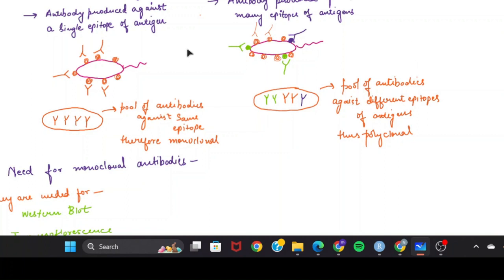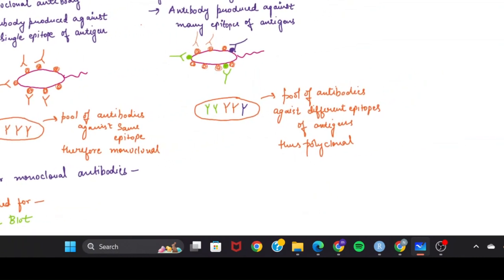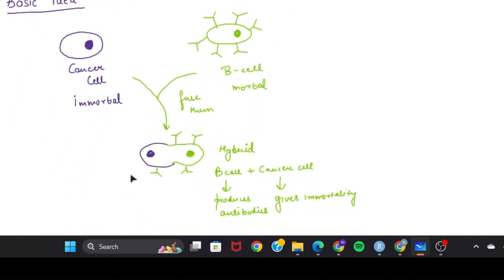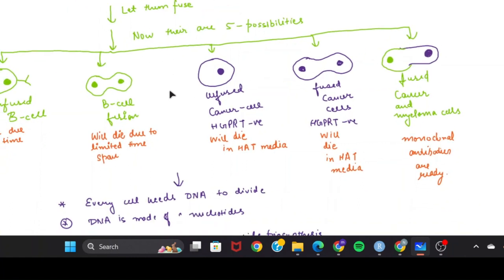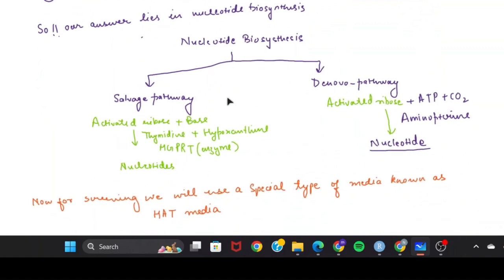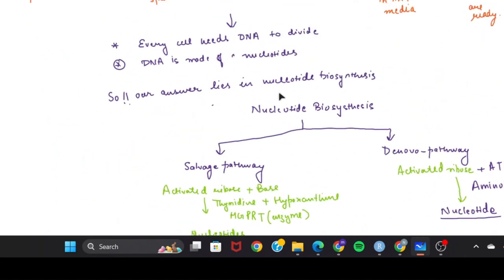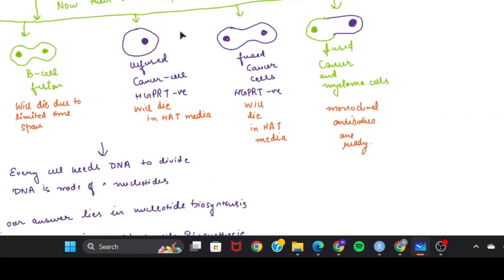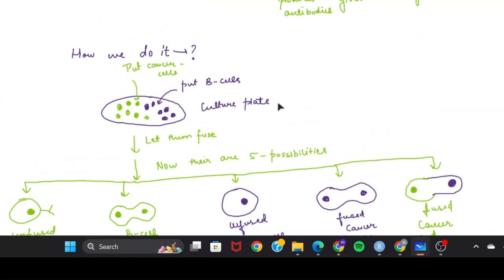HYBRIDOMA TECHNOLOGY MADE EASY Made with Clipchamp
Hello everyone in this video I have explained the concept of hybridoma technology which is used to produce monoclonal antibody.